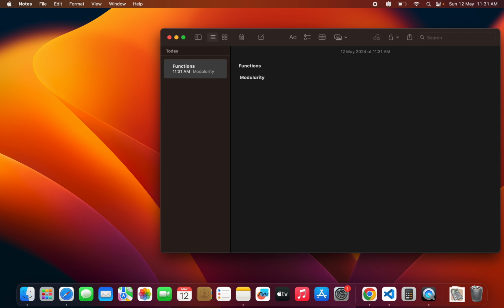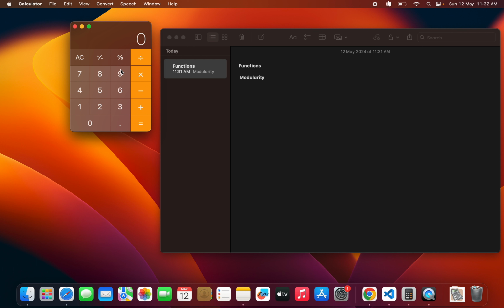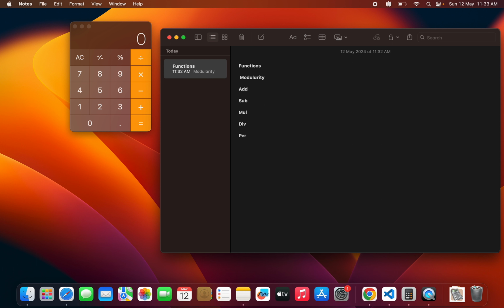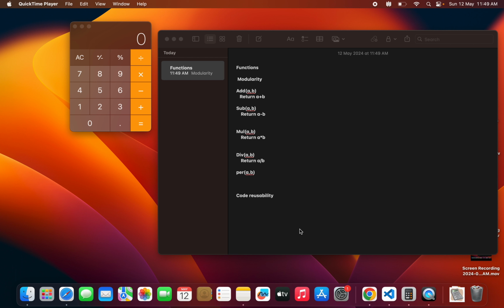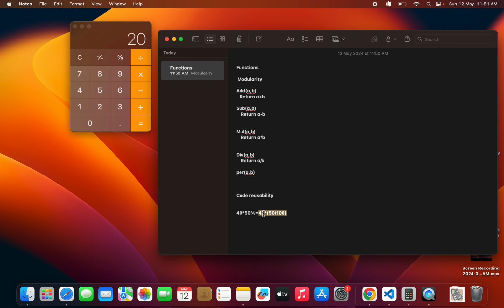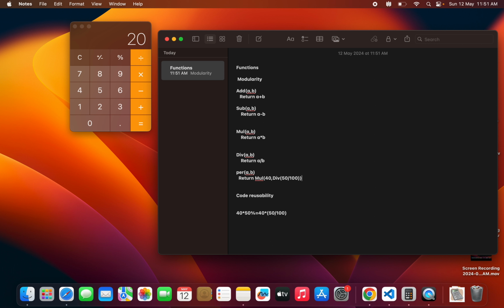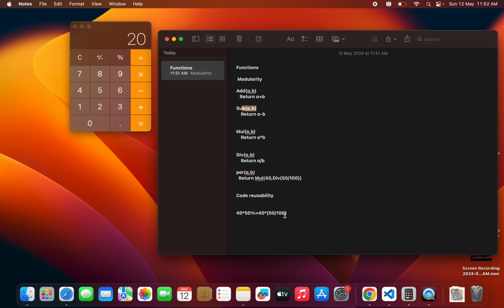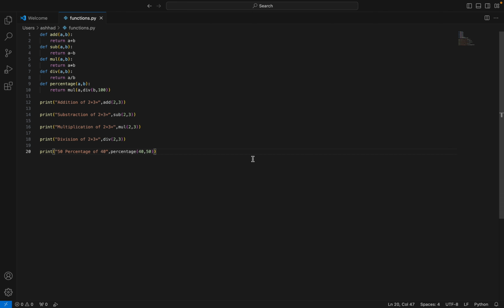functions in python (Logic and implementation Explained)